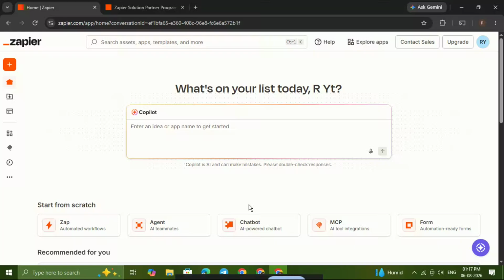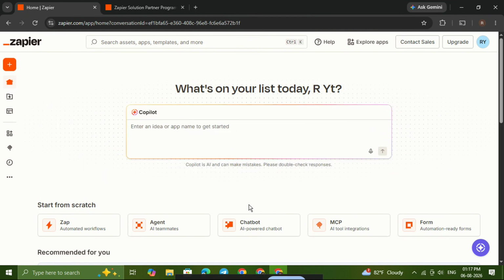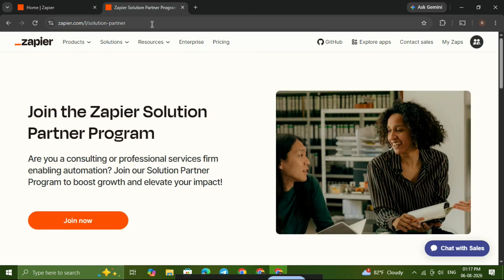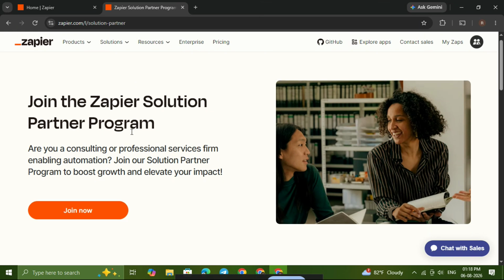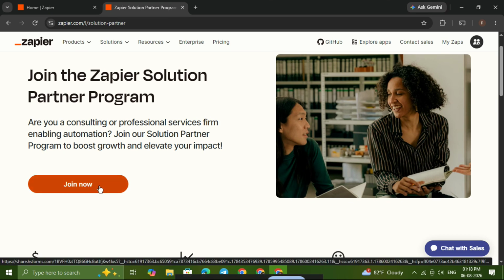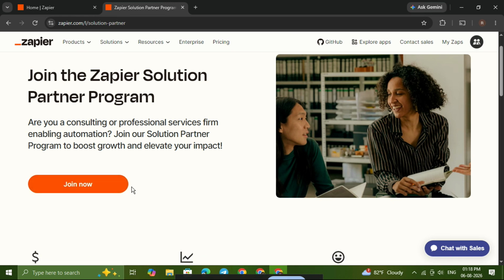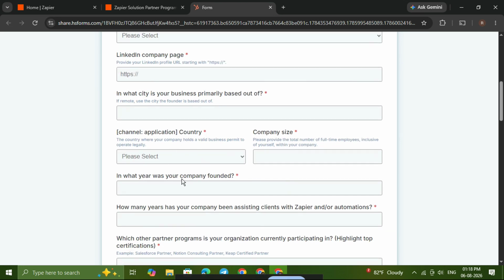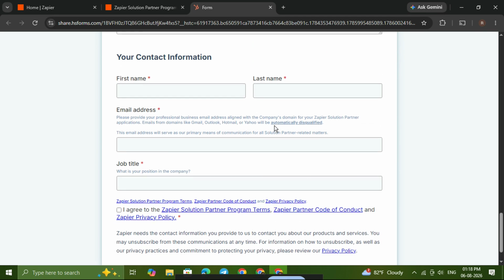How To Get Zapier Certification (Easy Guide)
Learn how to get Zapier certification by visiting the official Zapier solution partner page and joining the program. This quick tutorial shows the exact steps to get started fast.

🕚Timestamps:
0:00 Intro
0:24 Open Any Browser
0:39 Go To Zapier Solution Partner Page
1:01 Join The Program
1:25 Final Notes
1:39 Outro

✍️What You'll Learn In This Video:
• How To Access The Zapier Solution Partner Program
• How To Join The Zapier Certification Path
• How To Use Any Browser To Start The Process
• How To Follow The On-Screen Signup Steps
• How To Prepare For The Next Certification Steps

💡Pro Tips For Zapier Certification:
• Use the official Zapier website only
• Sign in with the email you want tied to your account
• Check your inbox for follow-up instructions
• Bookmark the partner page for easy access later
• Review program details before joining